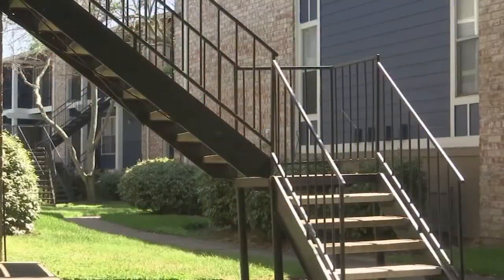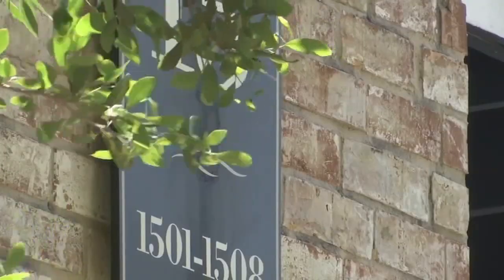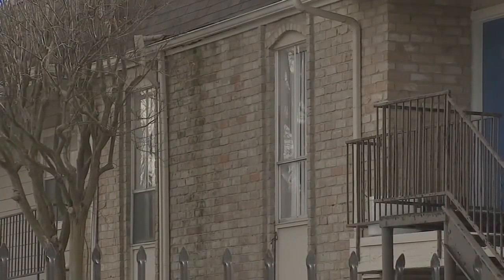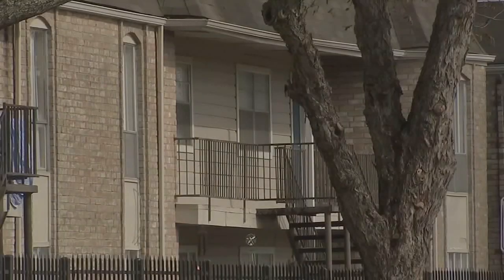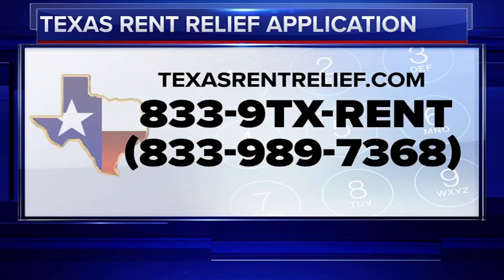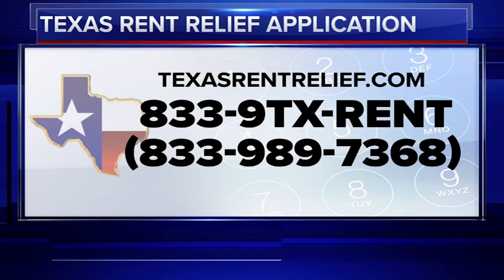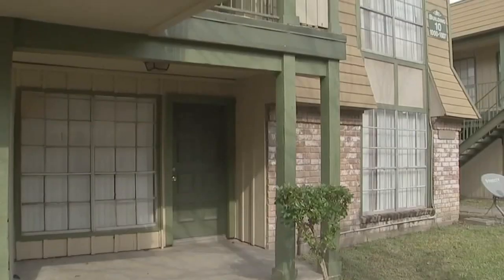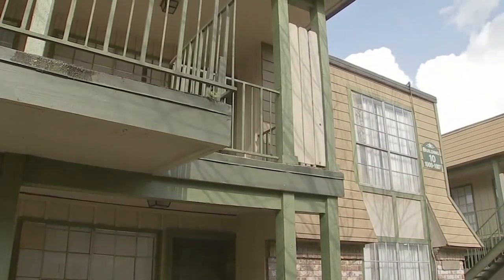Texas rent relief program begins accepting applications again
Your source for breaking news and live streaming video online.